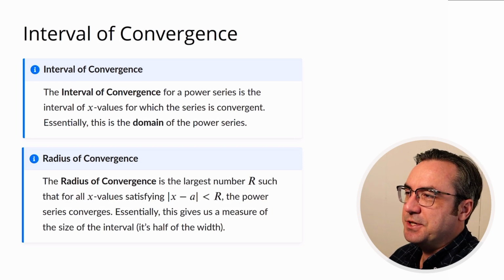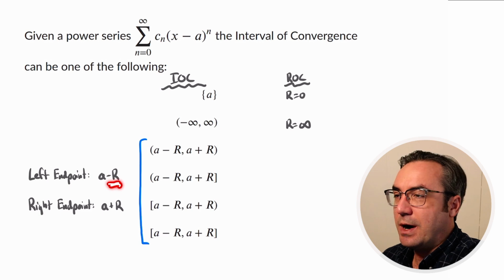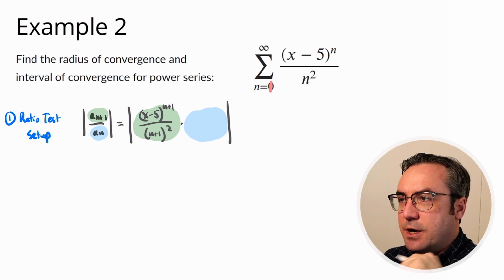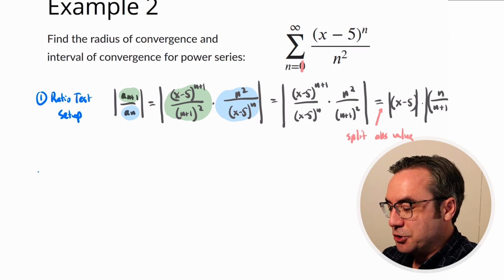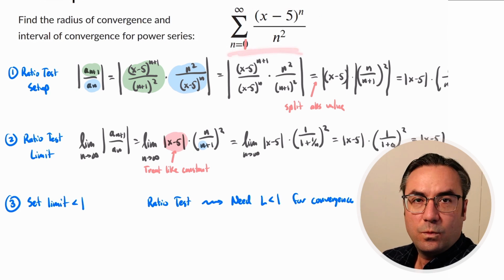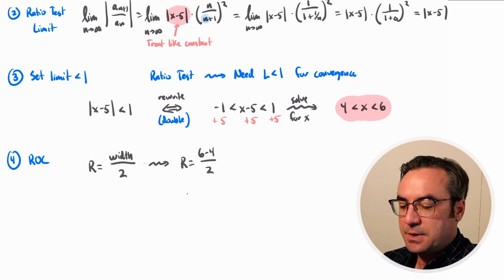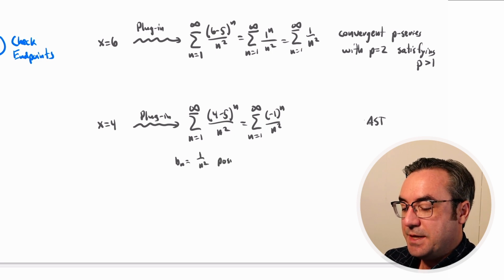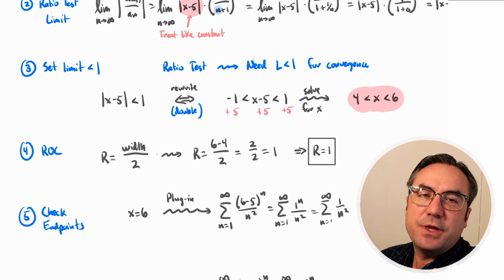MTH 142 Prep - PS1 & PS2 Power Series